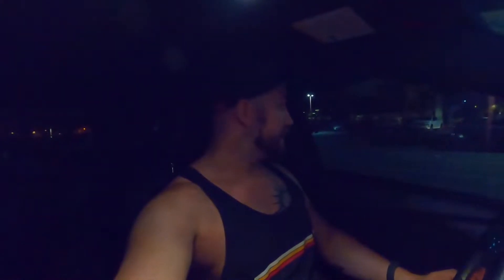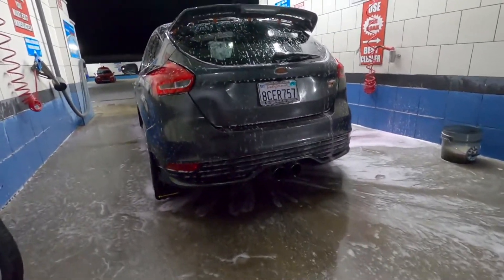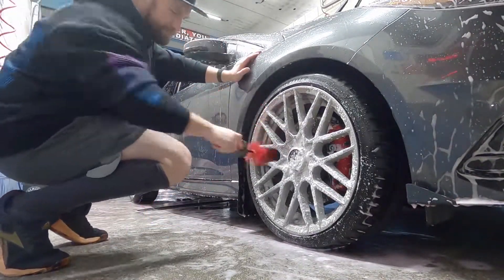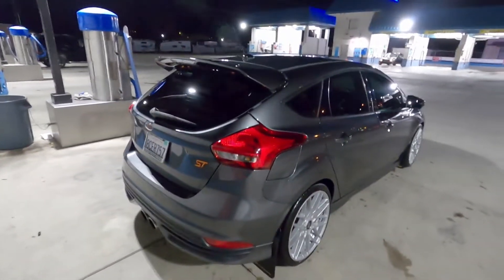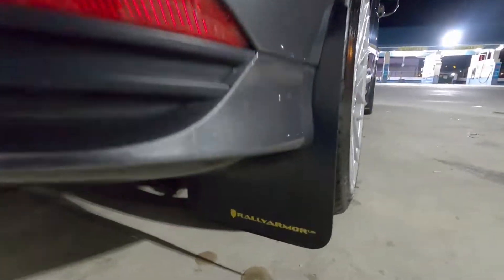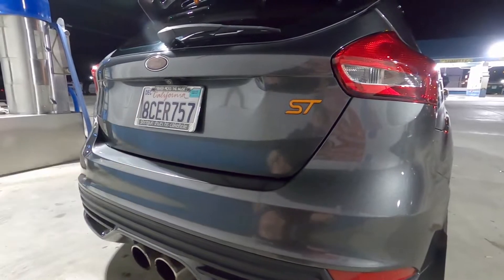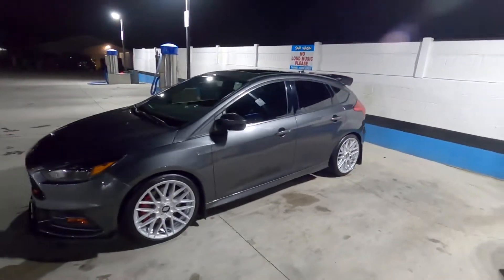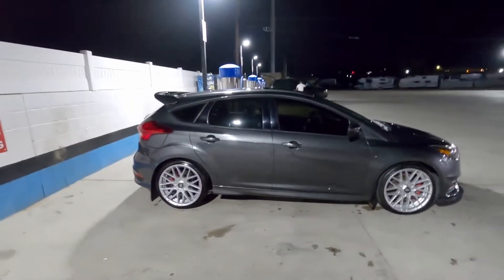New Tangerine Scream Mudflaps! Focus ST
I ditched the orange Rokblokz mudflaps for some black Rally Armor with tangerine scream :) Also a quick carwash!

Mods on the Focus:
COBB Cold Air Intake, Borla Catback Exhaust, Cobb Accessport, Stage 2 Tune on 91 Octane, Mishimoto Front Mounted Intercooler, Turbosmart BOV, Rally Innovations Front Splitter 3-Piece Matte Black Aluminum, Fully Torqued Racing adjustable splitter support rods 7.5-9.25in with upgraded hardware, Rally Armor Mudflaps in Tangerine Scream, DMB UK Replacement ST Badges (in gloss orange), Velossa Tech Big Mouth Snorkel in Orange, Boosted Designs ST Dead Pedal, Velossa Tech Wing Riser Kit with Orange Spacers. Geartronics Dynamic Blinker Led Turn Signal Lights Smoked. ACCELATEC Sound Symposer Delete Kit with boost port option. 3/16 inch inner diameter heat resistant vacuum tubing routed to a true vacuum source. Lamin-X Fog Light Covers - Amber, Gel Badge Australia Ford Emblem Badges in Orange Lettering. COBB Accessport Mount. BilletWorkz Red Cosmic Space Shift Knob - Hybrid, Billetworkz Red Cosmic Space Reverse Lockout, IN.FOCUS Cherry Blossom Amor Shift Boot and E-Brake Boot. Rotiform RSE Gloss Silver 19x8.5 wheels 45mm offset.